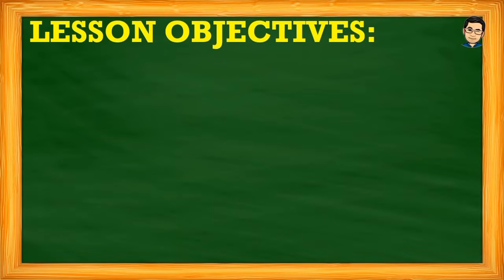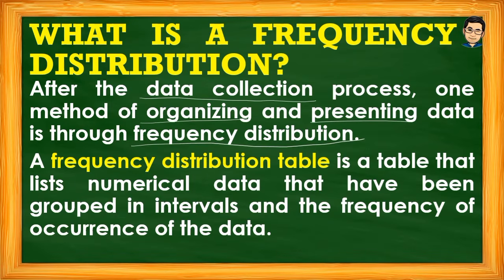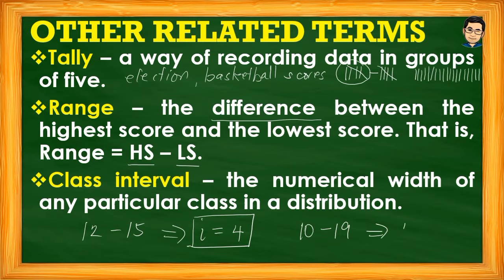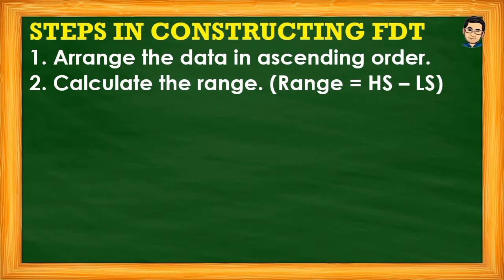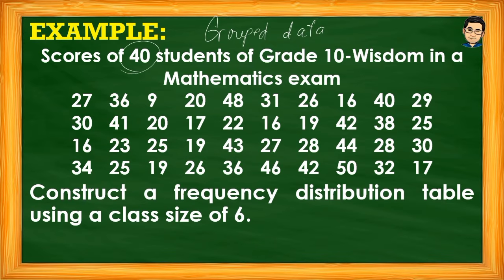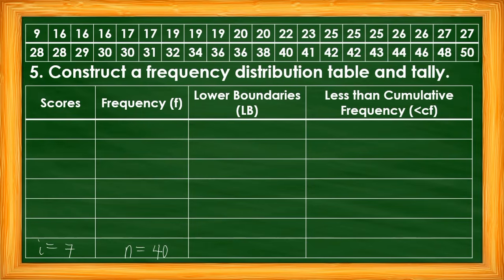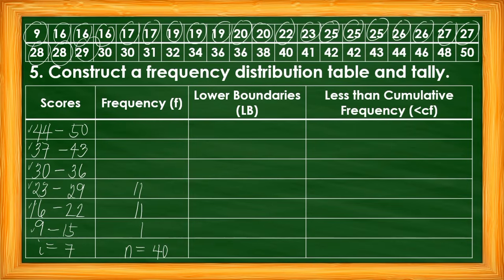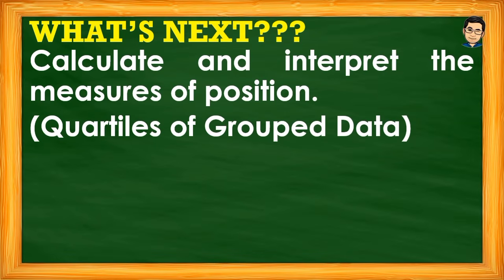CONSTRUCTING A FREQUENCY DISTRIBUTION TABLE | GROUPED DATA | MATH 10 - Q4